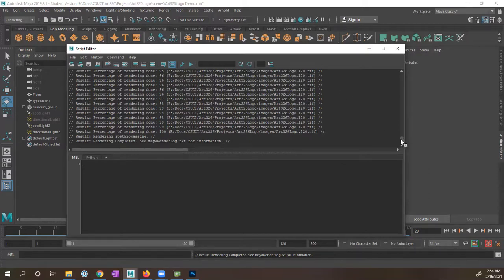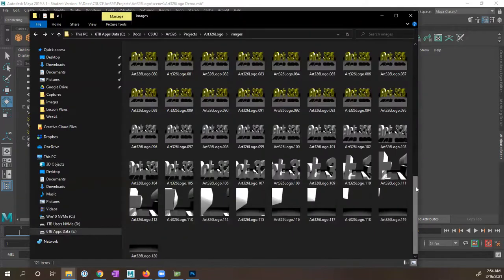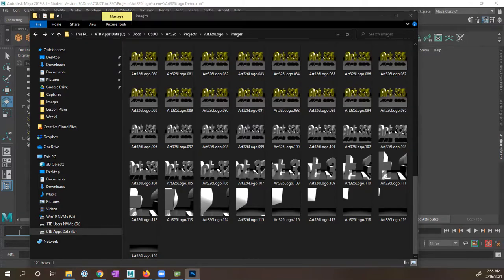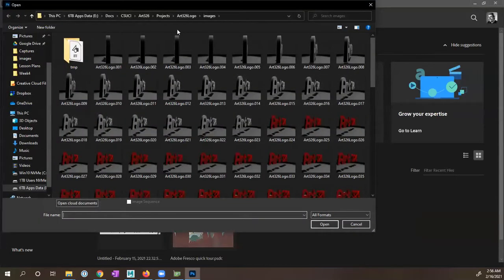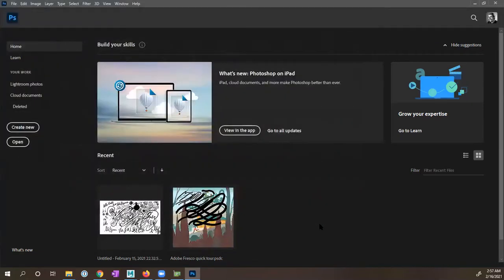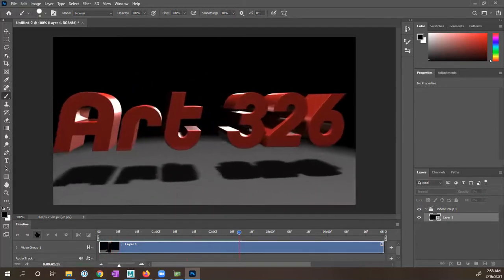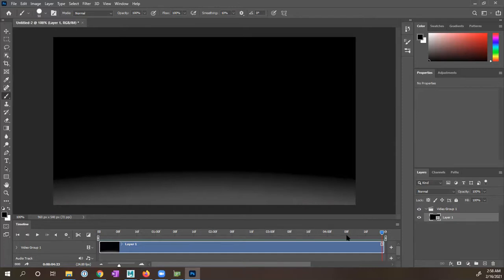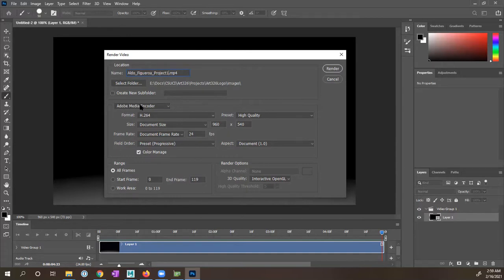How to use Adobe Photoshop to save a sequence of images as a movie file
Once rendering is complete, what to do with all those images? Using Adobe Photoshop, creating a movie file from a sequence of images is simple. I walk you through the process and point out some options along the way!